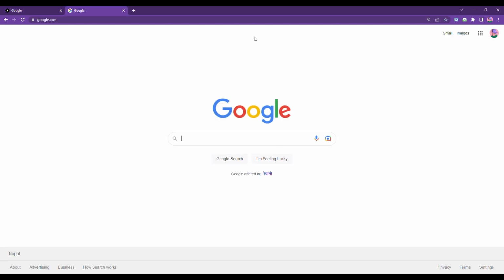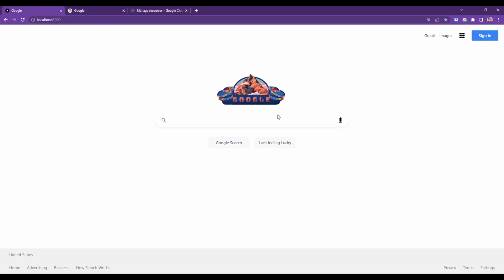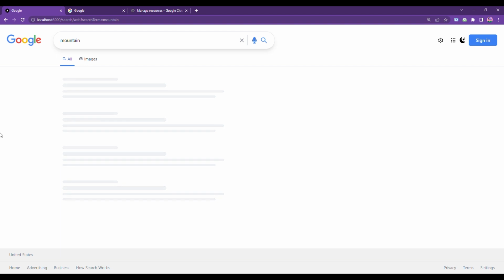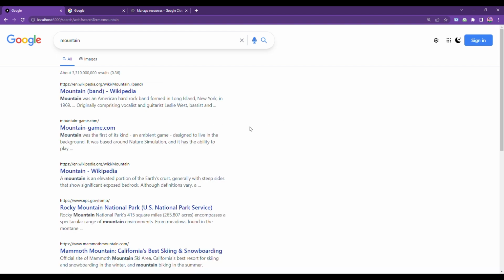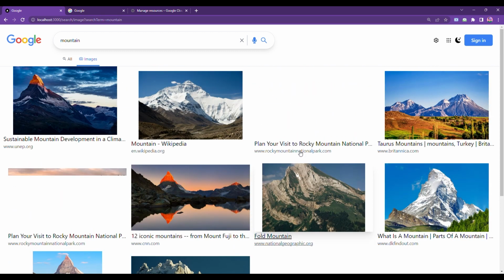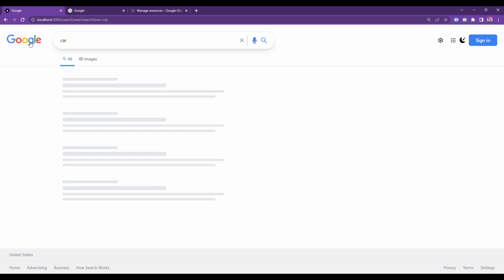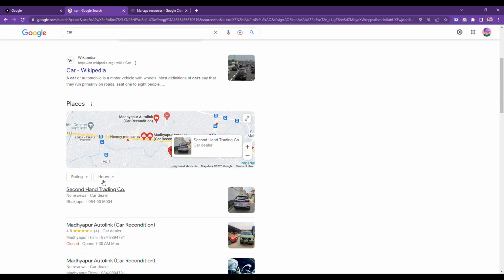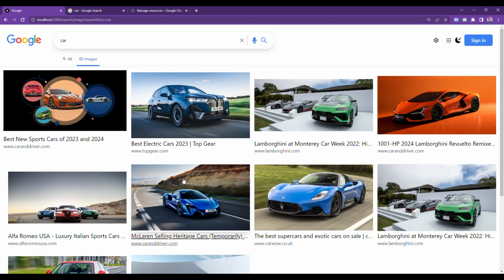Ultimate Google Clone: Next.js 13 & Tailwind CSS | Supercharged with Extra Features & APIs!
Welcome to the extraordinary world of our Google Clone! In this captivating video, we present a remarkable creation built with Next.js 13 and Tailwind CSS, meticulously designed to replicate the renowned Google search engine. But that's not all – we've taken it to the next level by incorporating cutting-edge functionality and integrating powerful APIs.
To Run into you computer type -: npm run dev on your terminal: make sure you have your node Js installed.